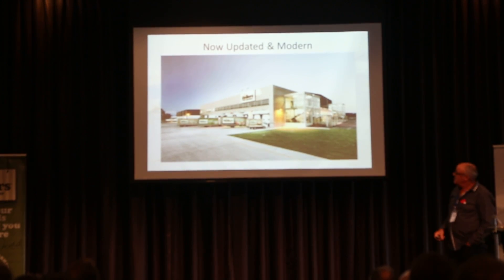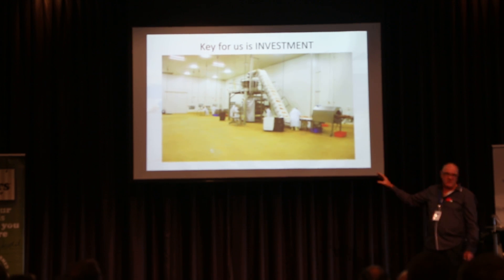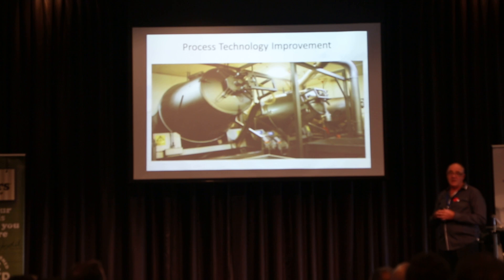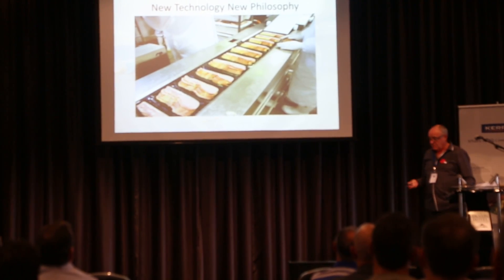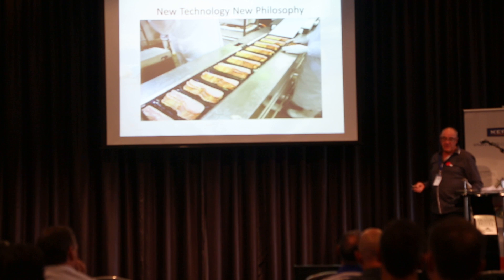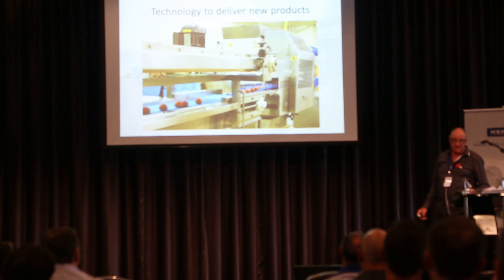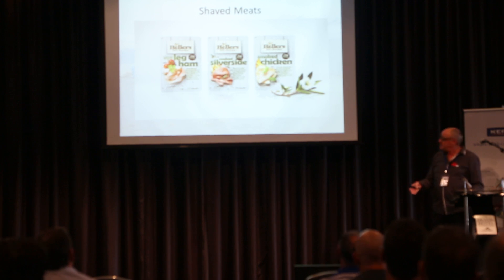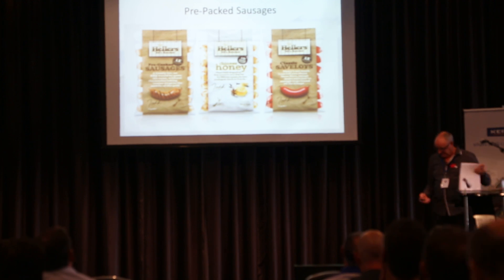Todd Heller Presentation Part 3 ~ RMNZ Conference 2013